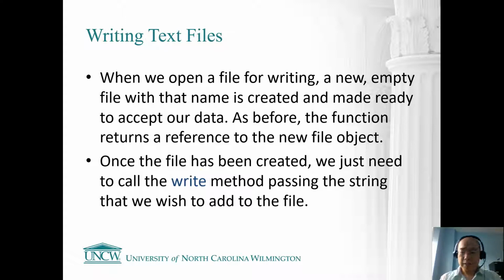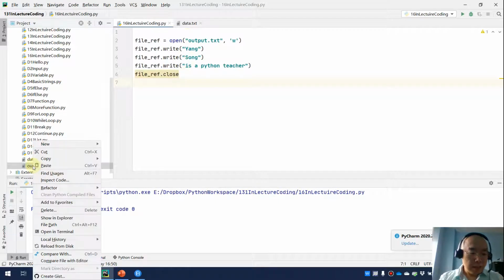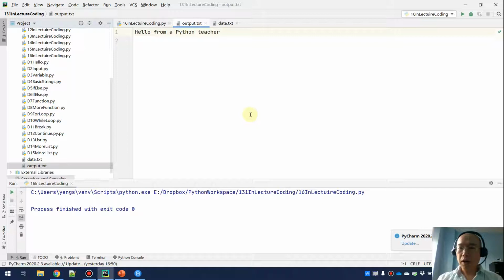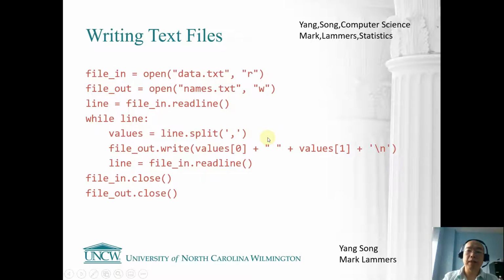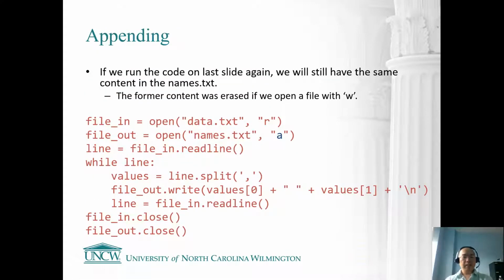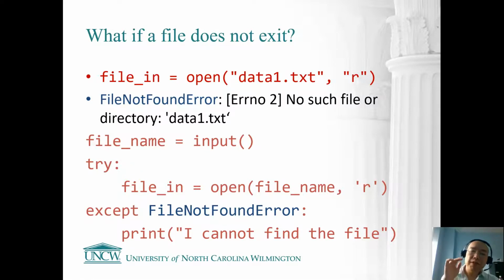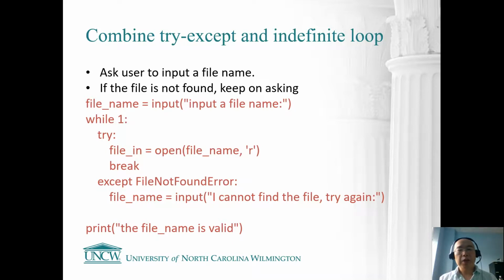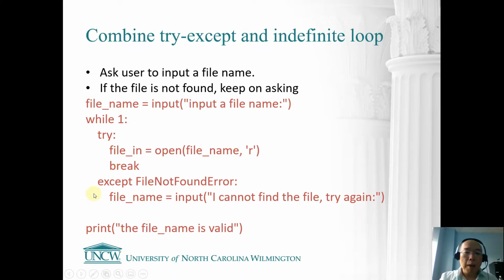16-3 Writing to a file